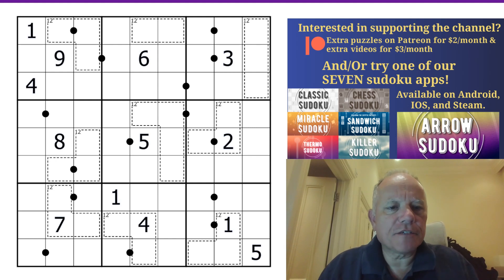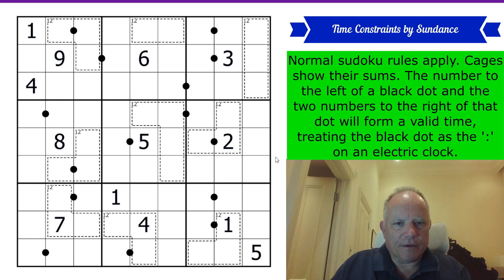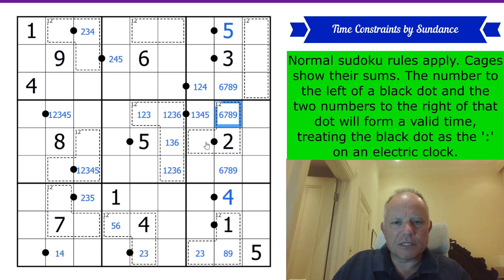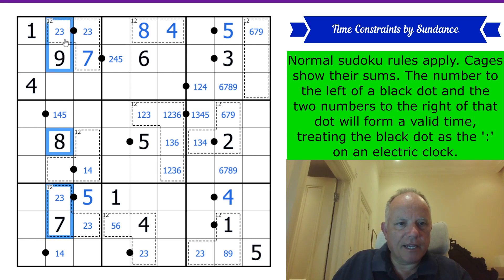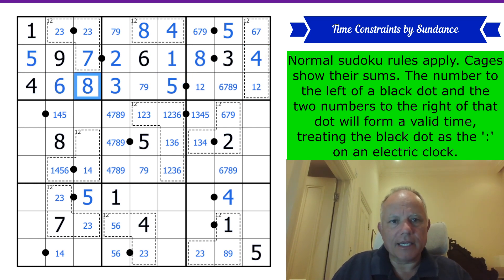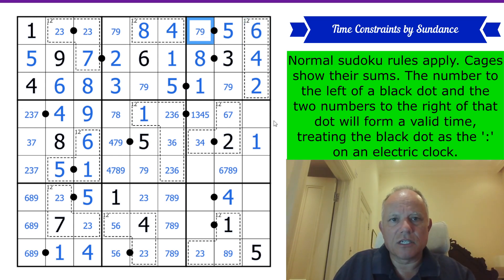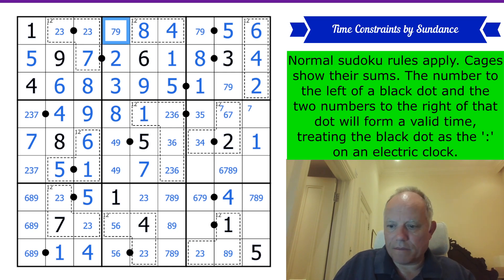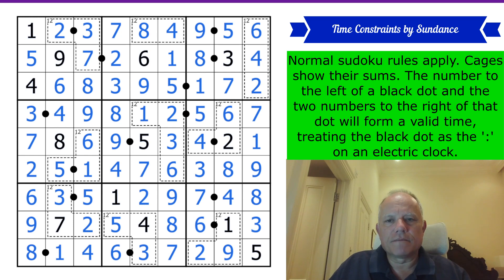It's Always Time for Sudoku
Normal sudoku rules apply. Cages show their sums. The number to the left of a black dot and the two numbers to the right of that dot will form a valid time, treating the black dot as the ':' on an electric clock.

▶Music◀
▶SOFTWARE◀
▶Logo Design◀
Melvyn Mainini

Joel Blundell